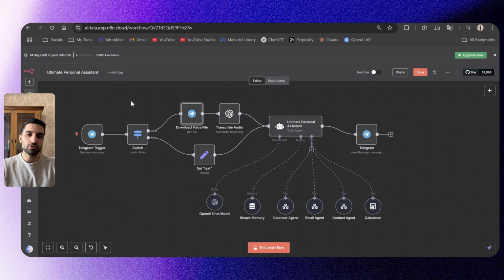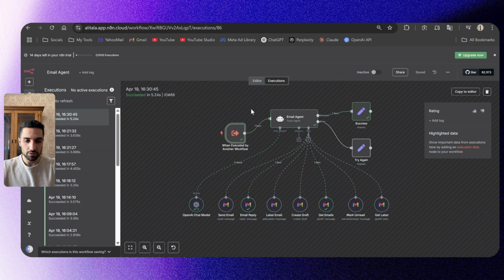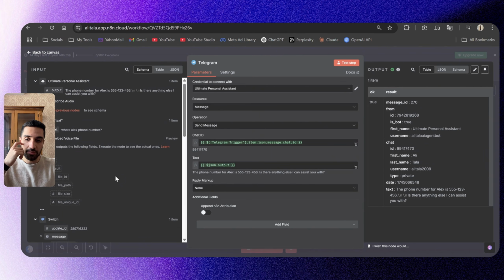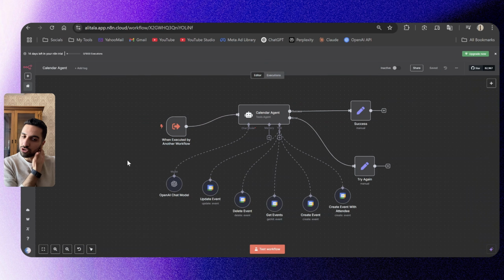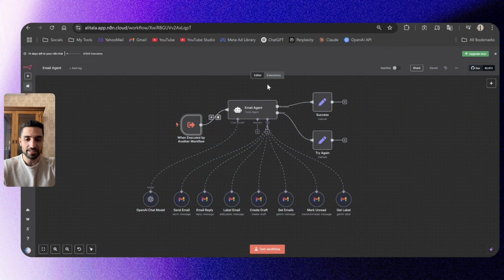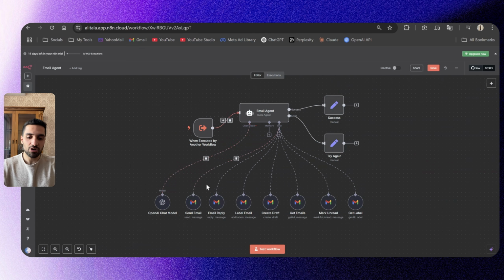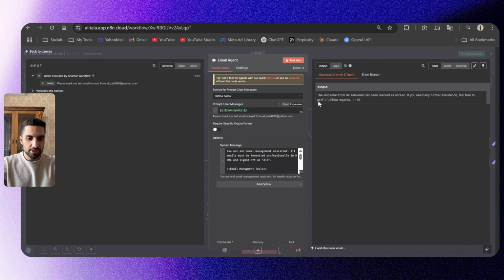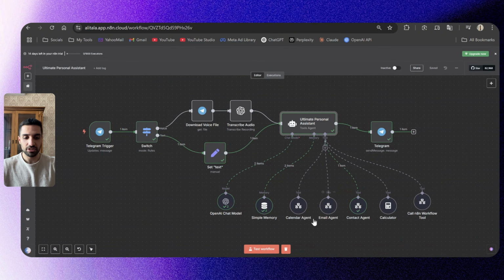Built an Ultimate Team of AI Army with No Code in n8n (Free Templates)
Opened VIP 1:1 Spots ( ONLY 5 !!) to Start getting paid for AI automation, Apply

You just saw how to build an entire AI agent army in n8n. If you want to see